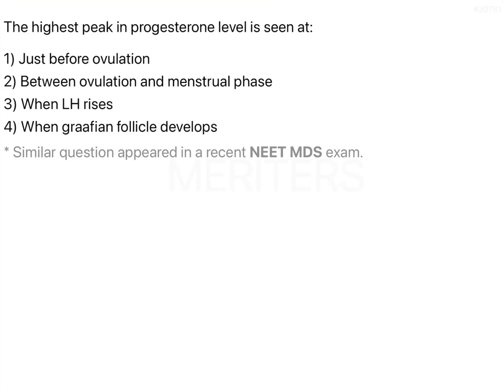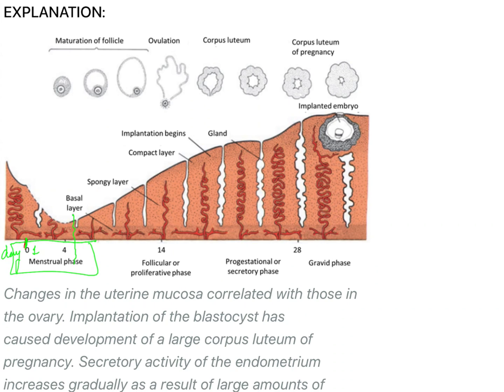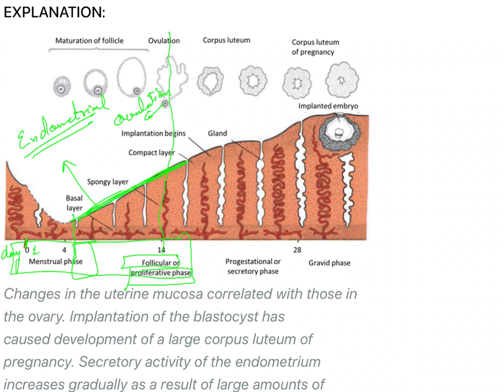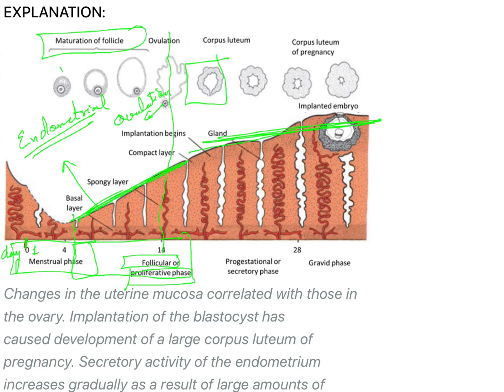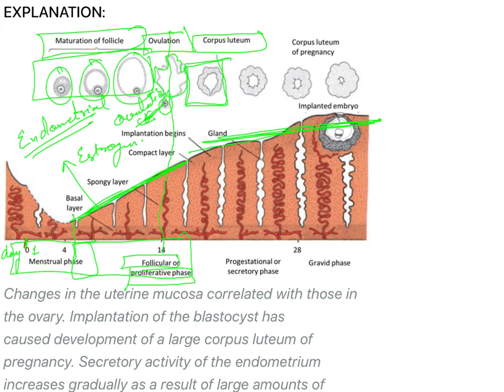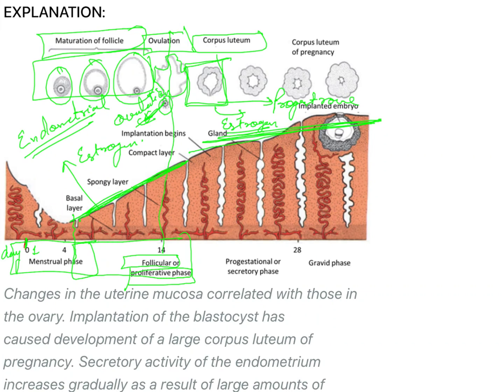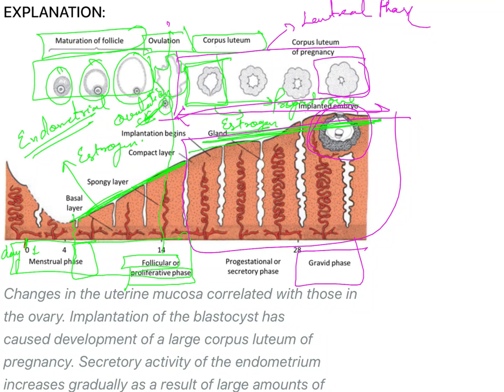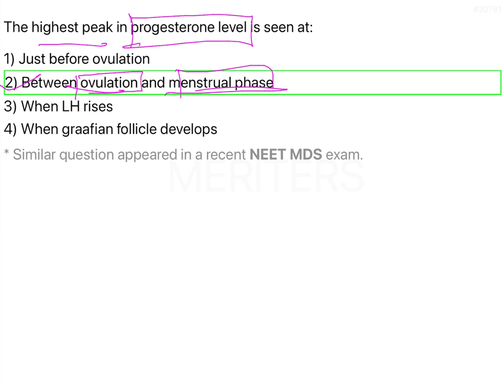NEET MDS | INICET - Physiology - Endocrinology | Explanatory Video | MERITERS